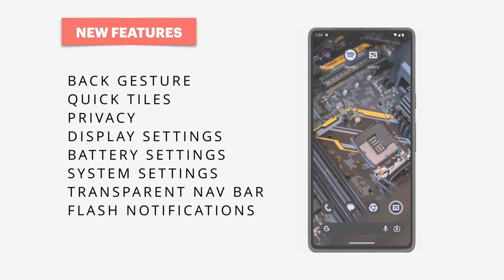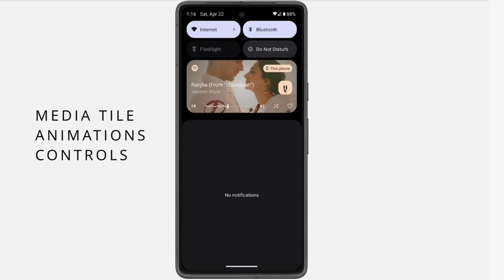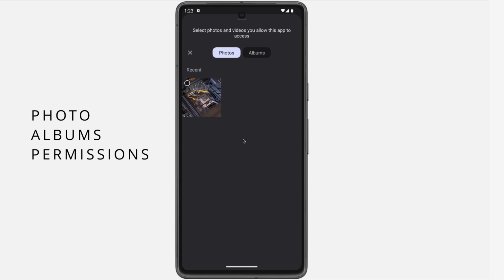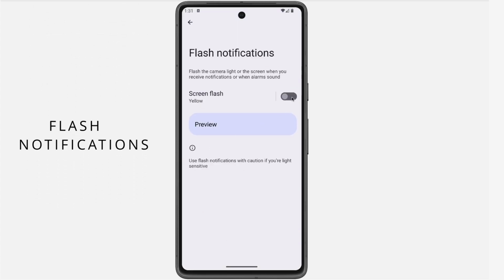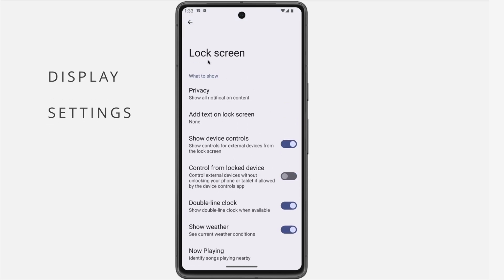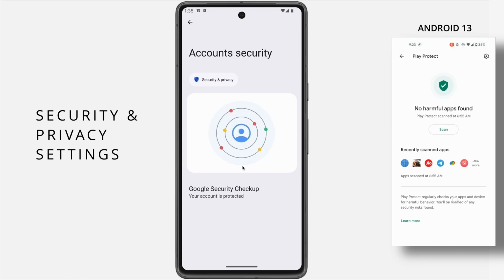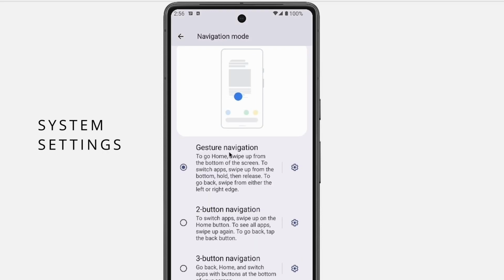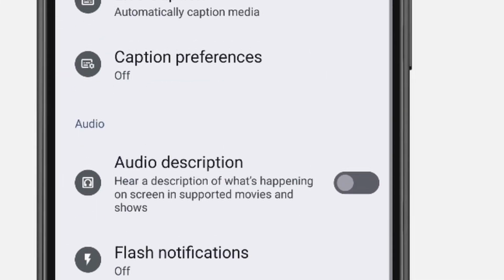Android 14 Beta 1 all-new features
In this video, we will examine Android's latest update, Android 14, which is called "Upside down cake" on Pixel 7. We will compare all the new features and improvements with the stable build of Android 13. Additionally, we will also take a look at any bugs present in this Android 14 beta 1 version. Please note that this version should not be installed on your primary phone.